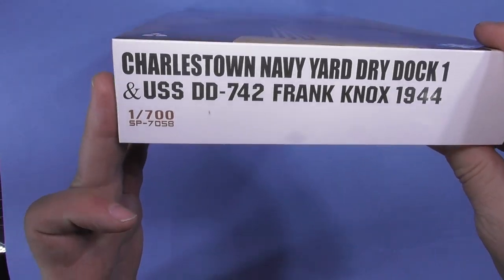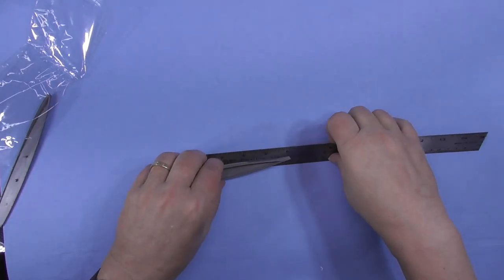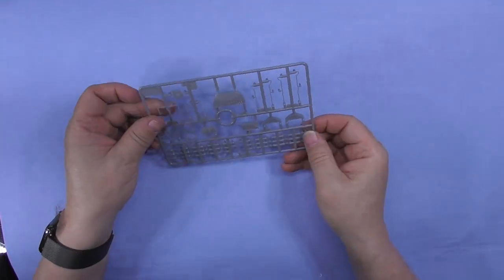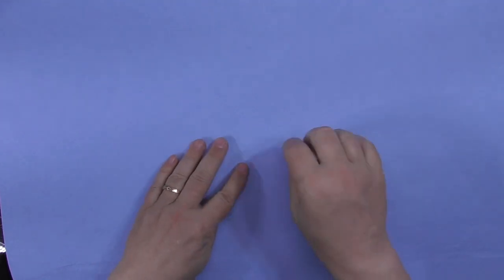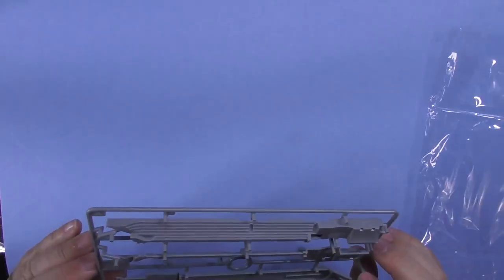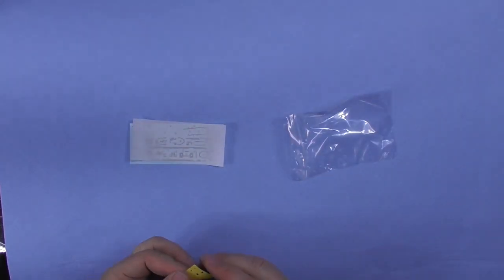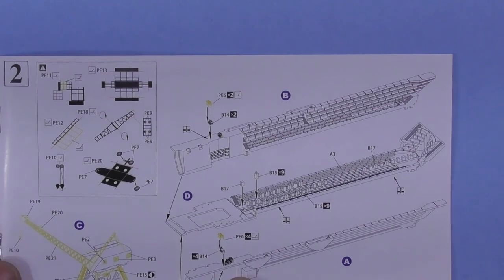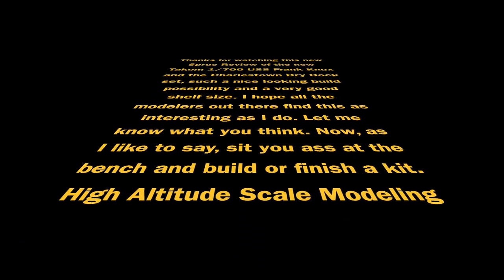Sprue Review Takom 1/700 USS Frank Knox and Charlestown Dry Dock 1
Nice, interesting set for all you who love your ship and diorama builds.